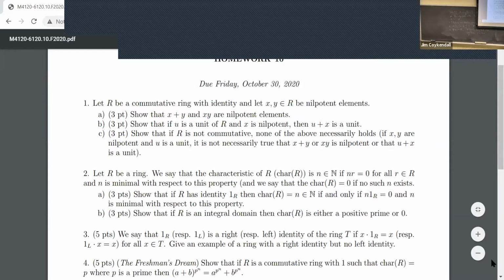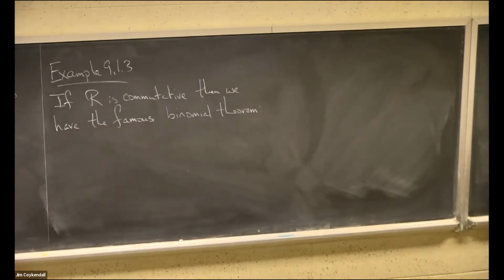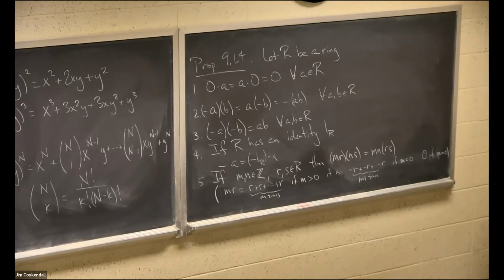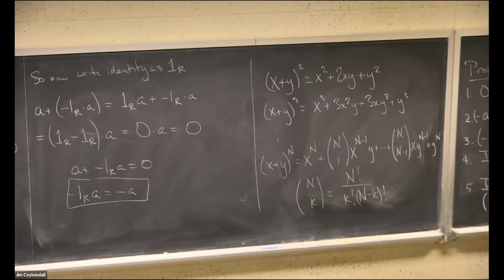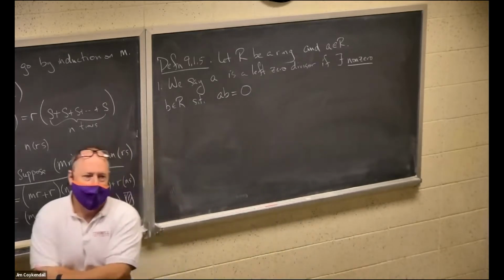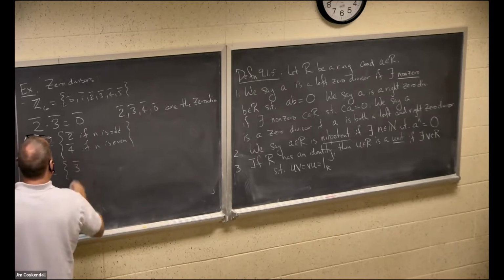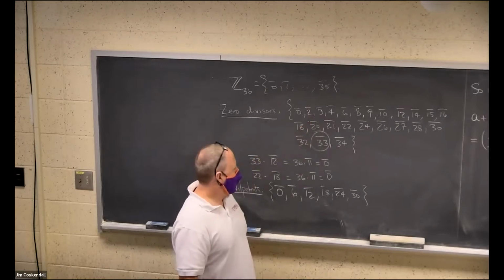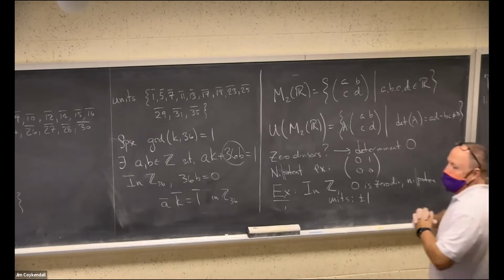Math 4120-6120, 10-23-2020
Beginnings of ring theory